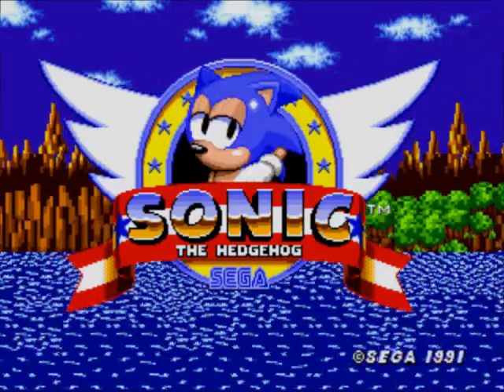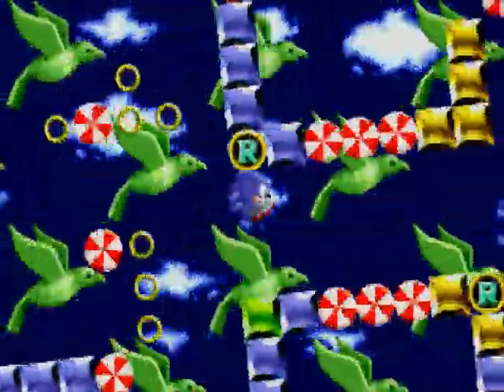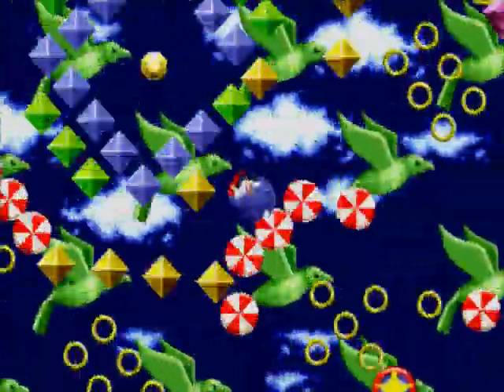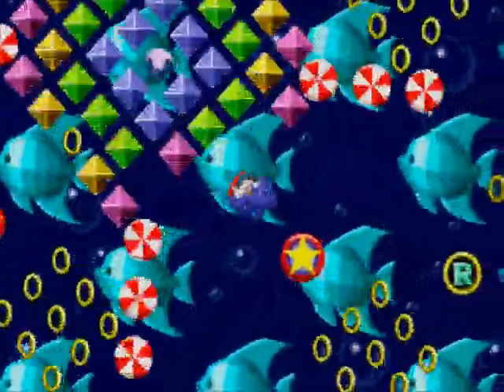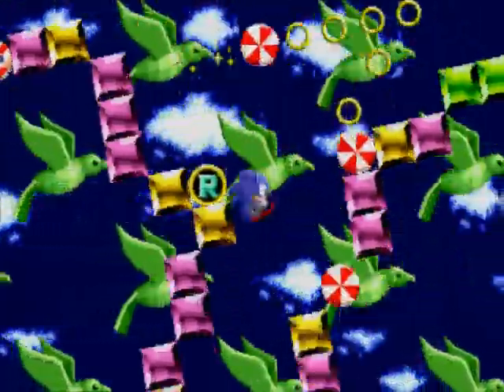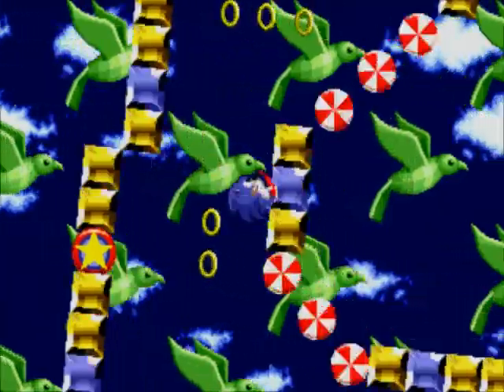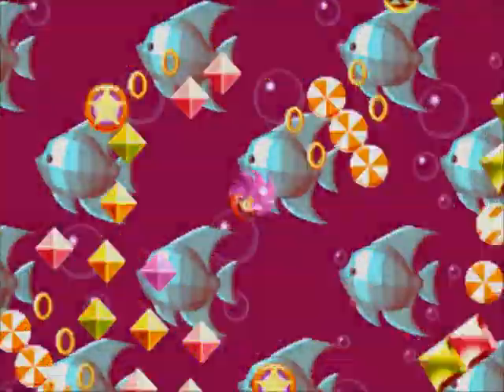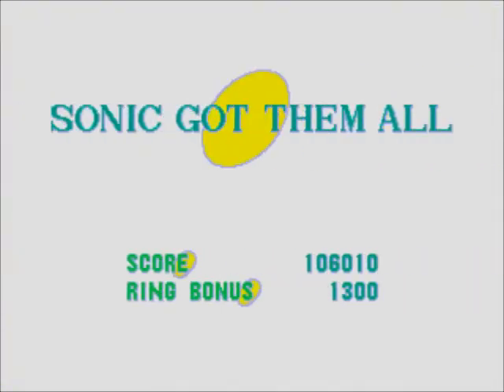Let's Play Sonic the Hedgehog - Part 7 - Birds and Chaos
Sorry for the long wait, but welcome to the seventh part of my Let's Play of Sonic the Hedgehog! In this video, I edited together all six of the special stages to make a single compilation for the chaos emeralds. A few codes are also revealed, I talk about more trivia, and now I'll be able to show the good ending once the final boss is beat.

I don't have any community challenges for this video entry, but I might accept one for the final zone provided that it's possible. That zone consists of a single boss encounter. If you have any, you can leave them down below, but either way thanks again for watching!